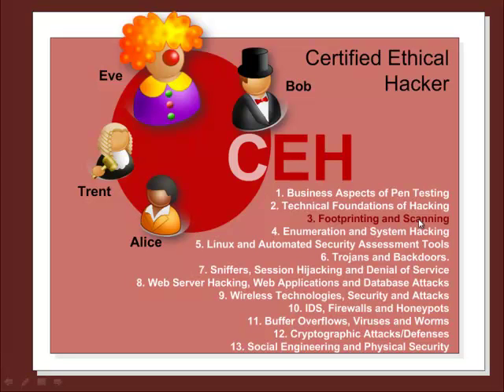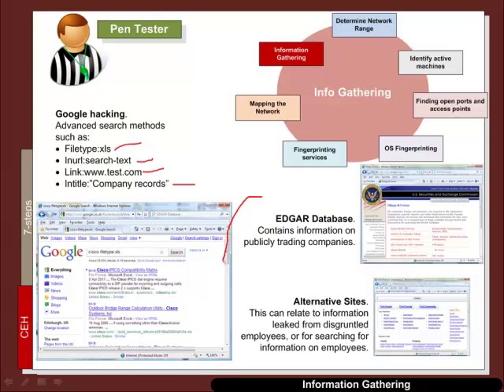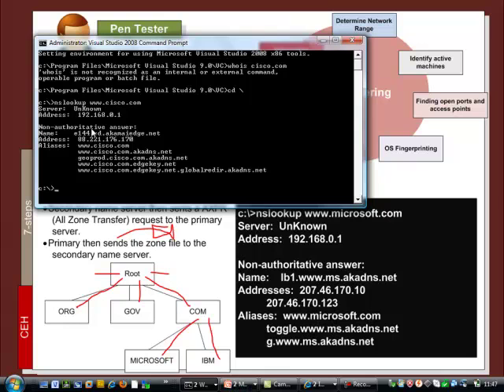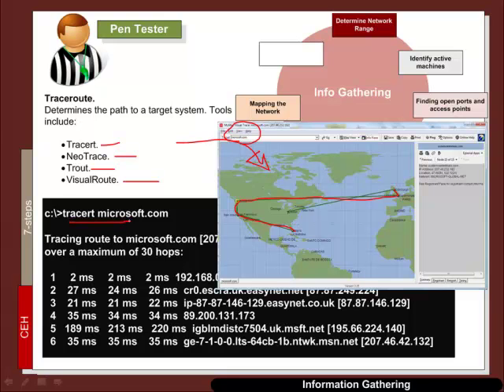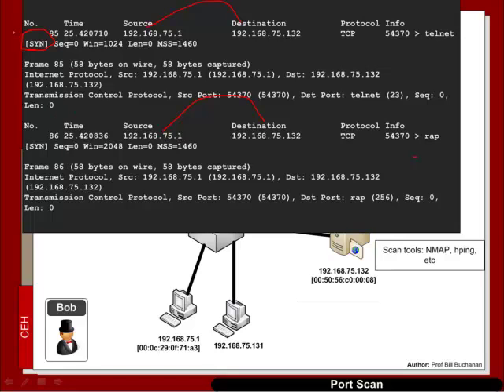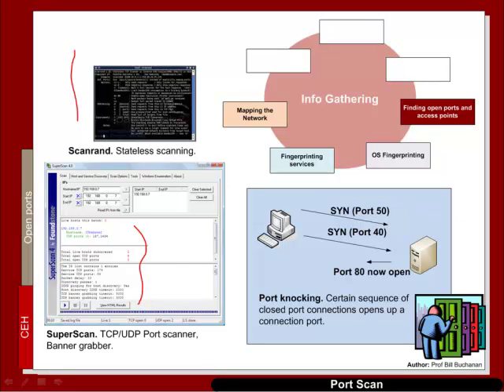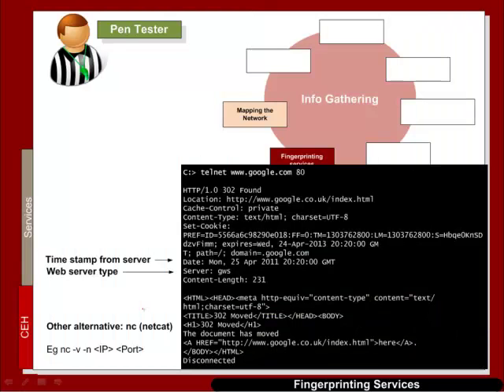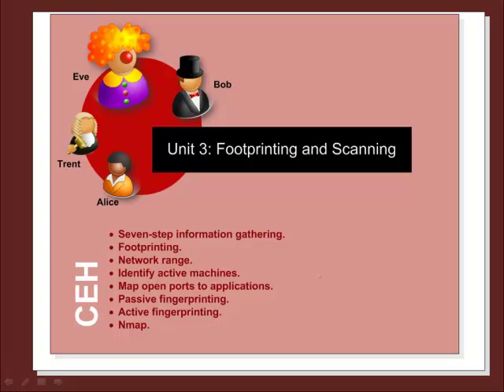CeH Unit 3: Footprinting and Scanning